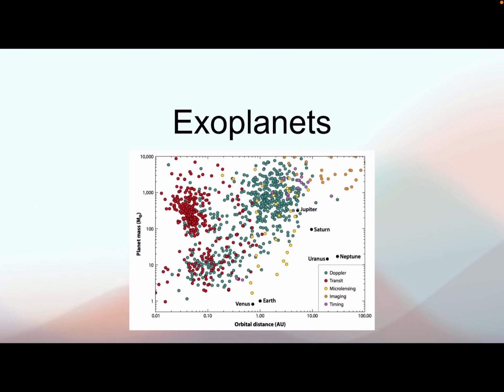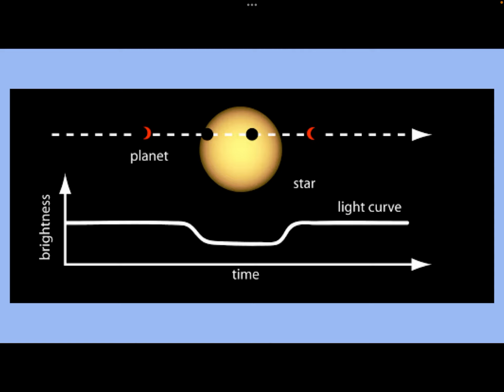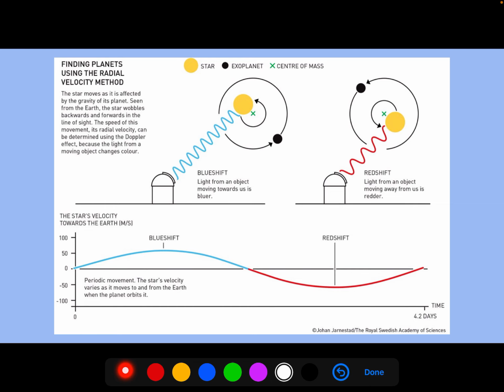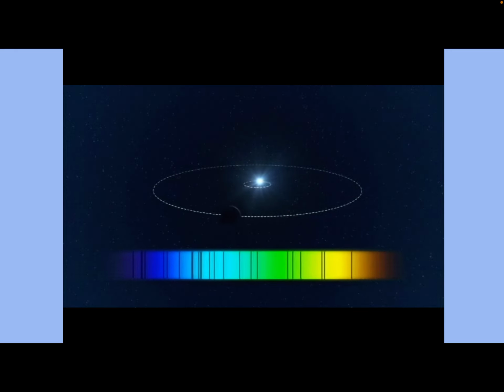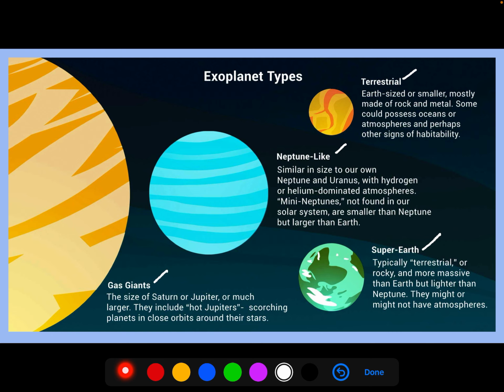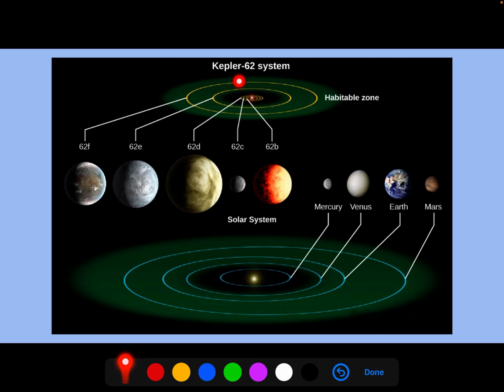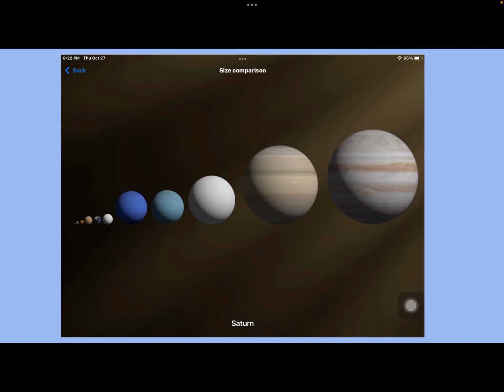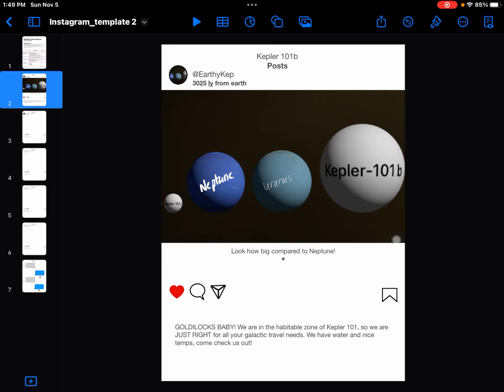Exoplanet Intro and Insta project